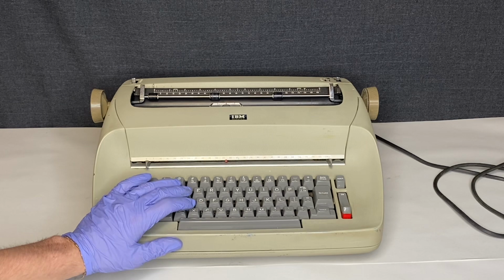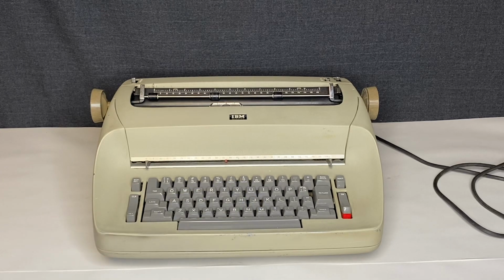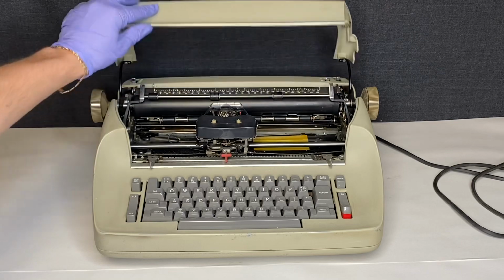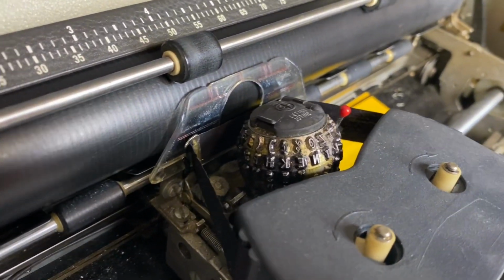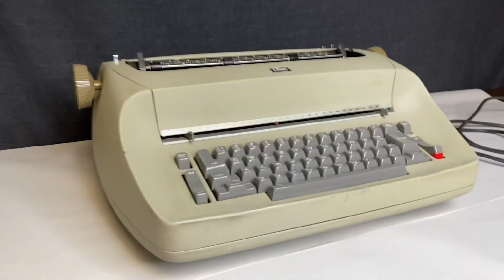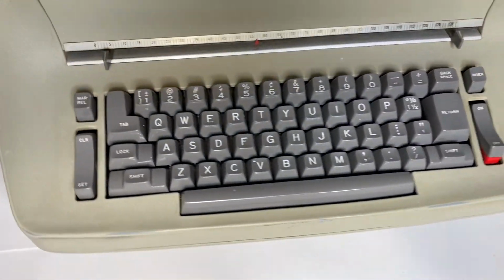Vintage IBM Selectric Model 72 Golfball Typewriter